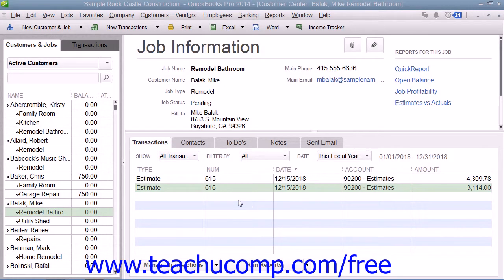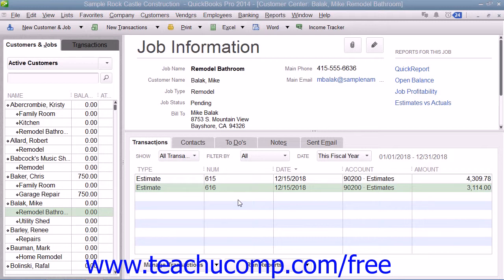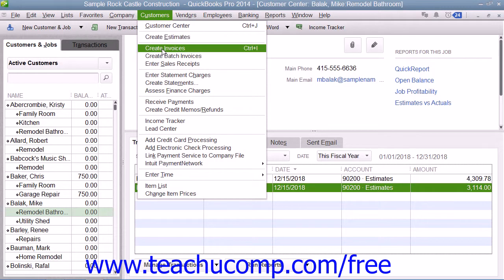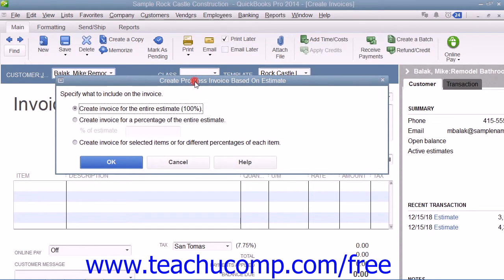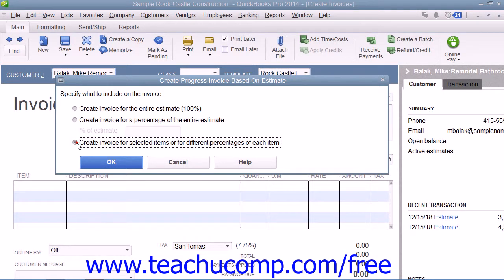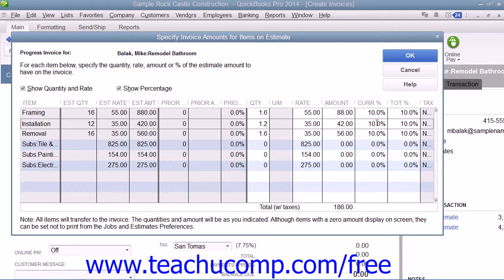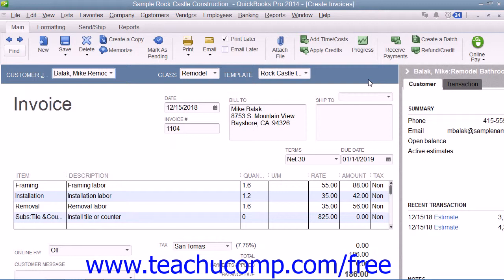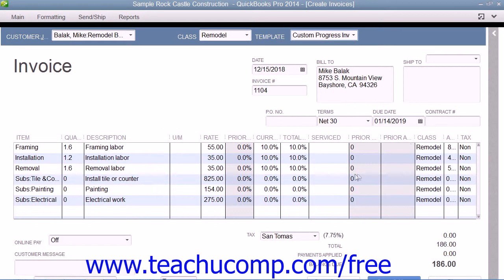QuickBooks Pro 2014 Tutorial Invoicing from an Estimate Intuit Training Lesson 18.4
Learn about Invoicing from an Estimate in QuickBooks Pro 2014 A clip from Mastering QuickBooks Made Easy. - the most comprehensive QuickBooks tutorial available. Visit us today!